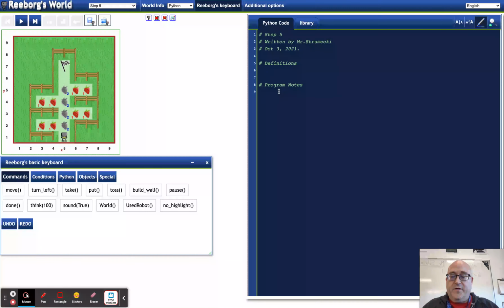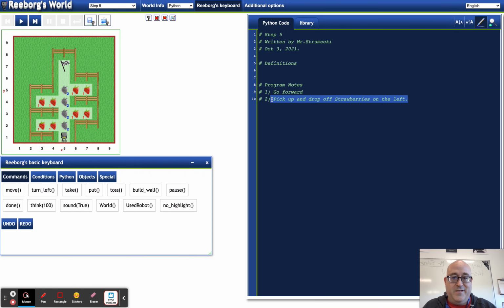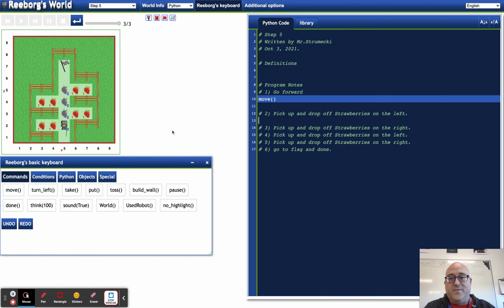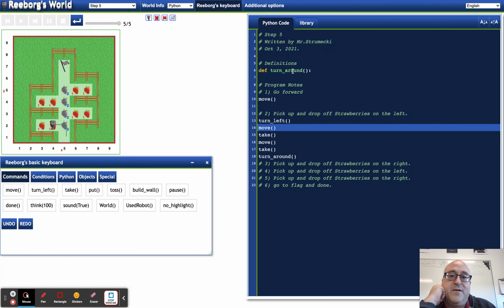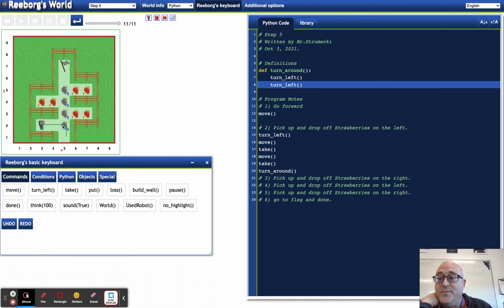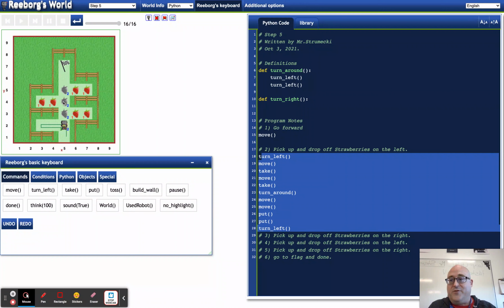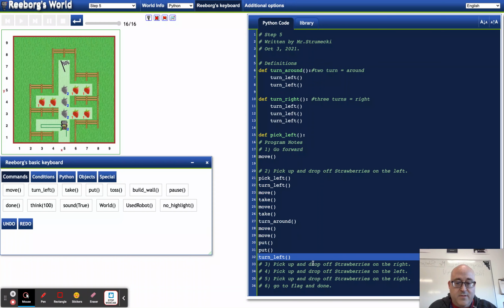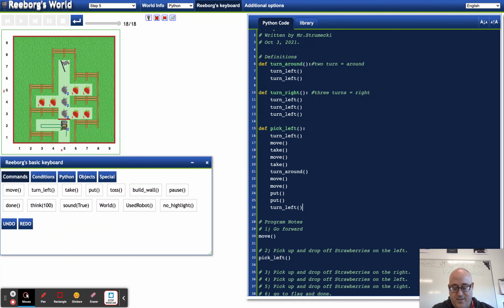Reeborg Unit 1.5: Definitions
CS20 Reeborg Step 5 demo: Using and making definitions